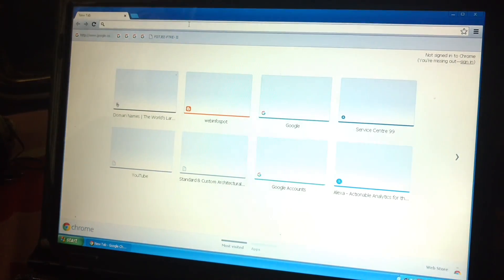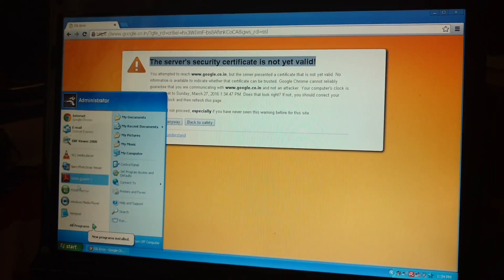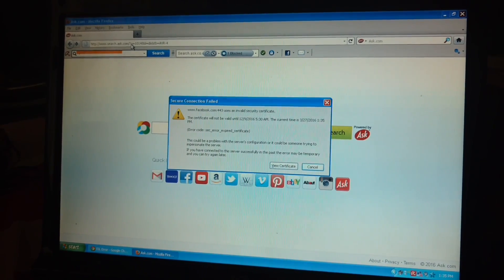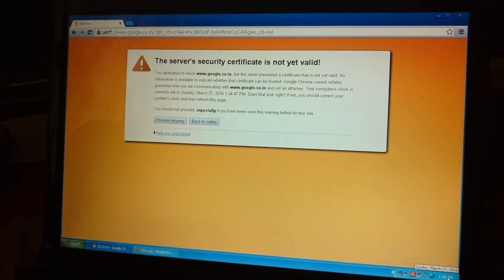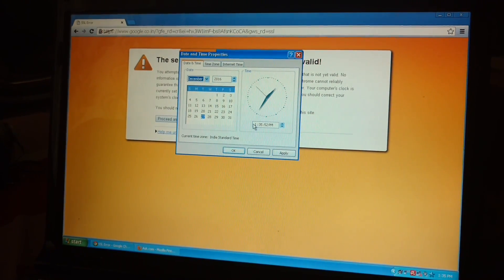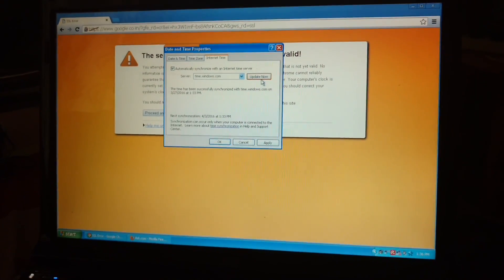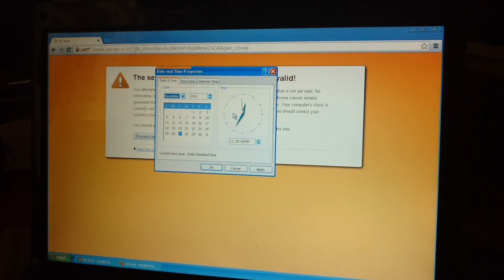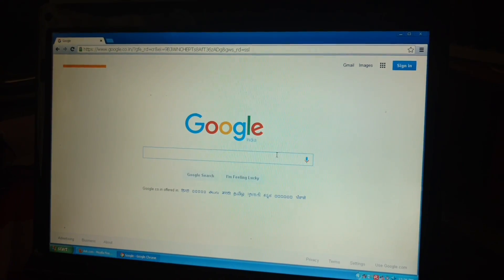Solved | this server security certificate is not yet valid firefox and chrome on windows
Solved | this server security certificate is not yet valid firefox and chrome on windows xp/7/8/8.1/10. In mozilla firefox this site uses an invalid security certificate